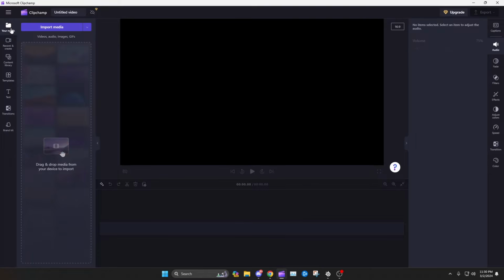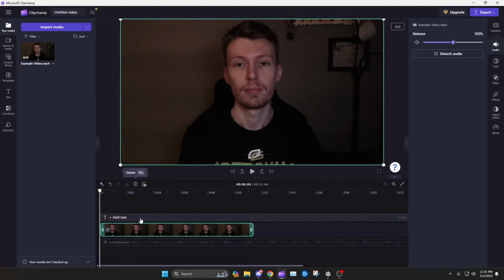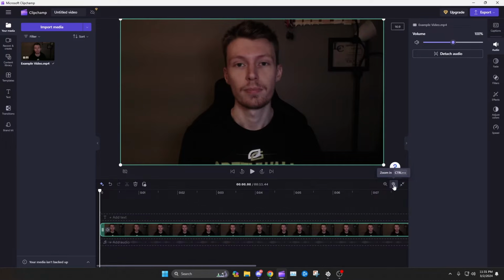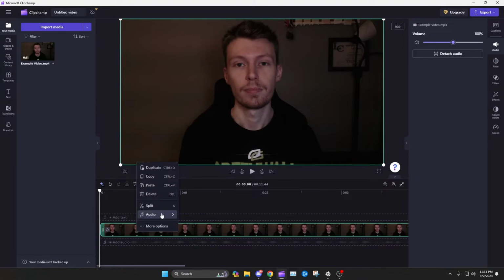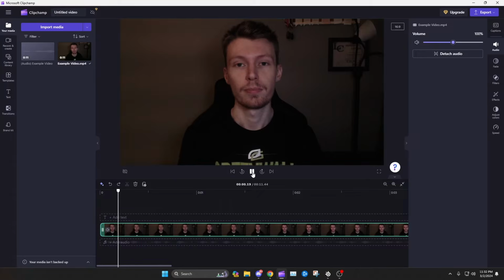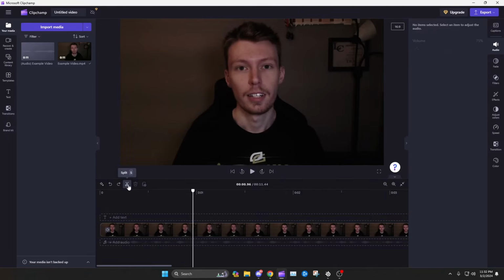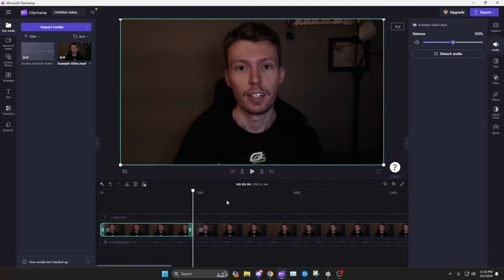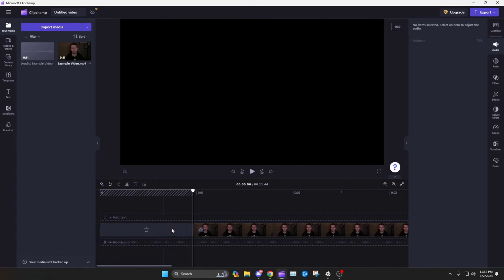How to Cut & Trim Video Easily Using Microsoft Clipchamp